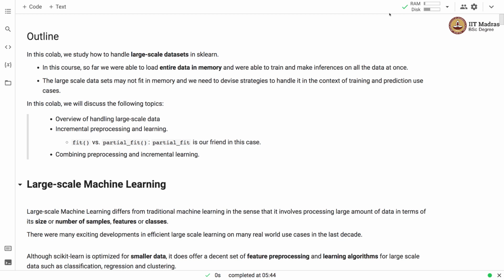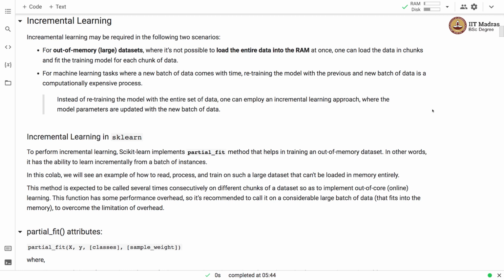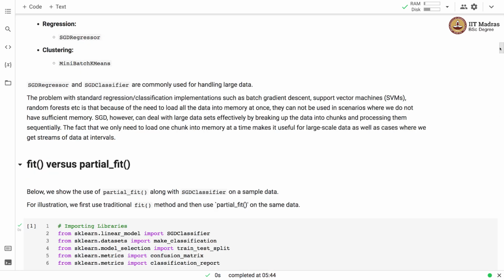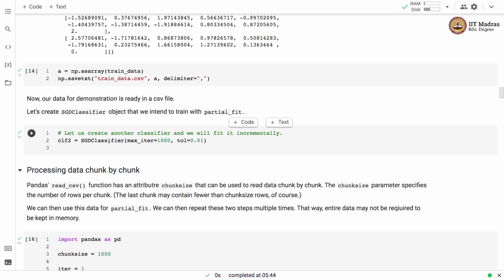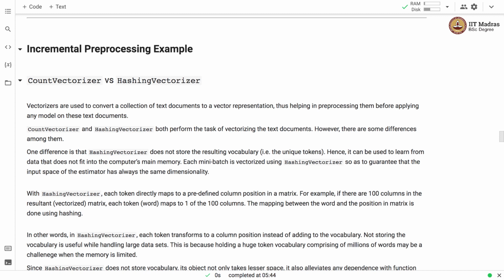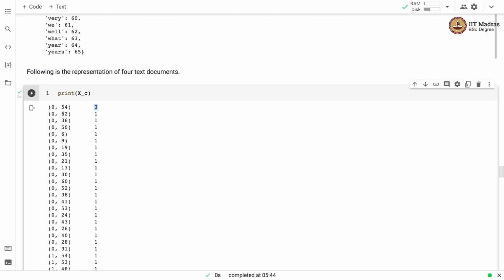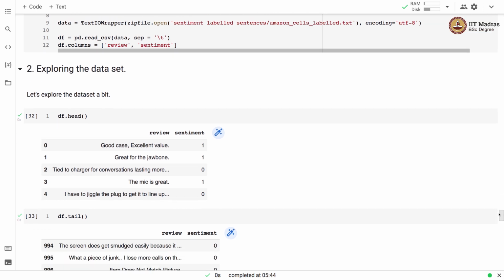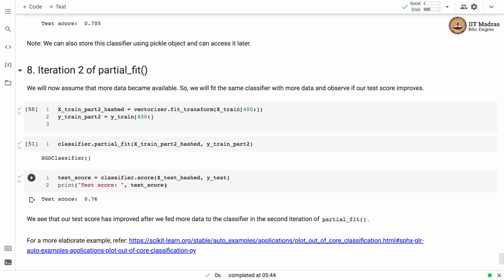W7_L1: Large scale machine learning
Video Overview
 In this lecture, we focus on techniques for large-scale machine learning using scikit-learn. When datasets do not fit into memory, it becomes important to use incremental learning methods. We begin by exploring the partial_fit method, which enables training models in batches rather than requiring the entire dataset at once. The lecture also covers incremental preprocessing using HashingVectorizer and compares its performance and efficiency with CountVectorizer.A practical demonstration is provided through a sentiment analysis task, where preprocessing and incremental learning are combined into a workflow. The session illustrates how to handle massive datasets efficiently, train models incrementally, and adapt to new data streams in real time. By the end, you will understand how scikit-learn supports out-of-core learning and how to design scalable machine learning pipelines.